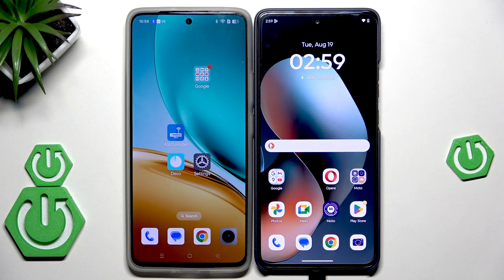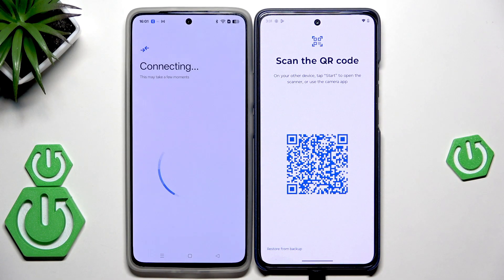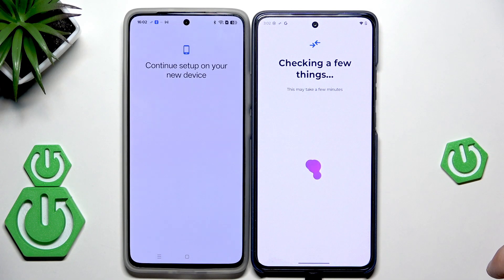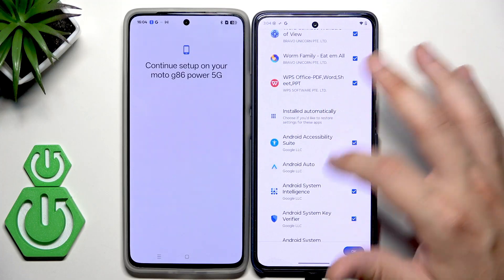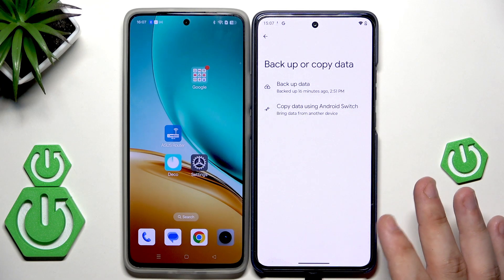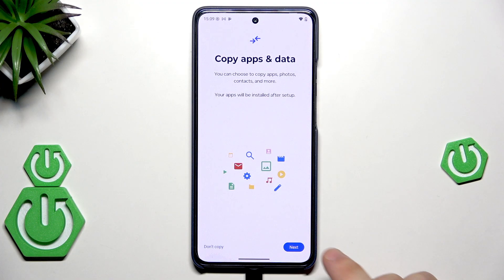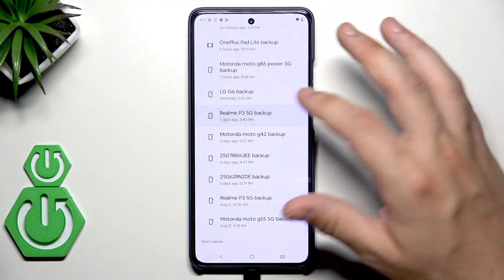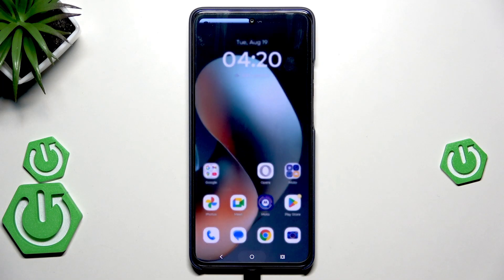MOTOROLA Moto G86 Power 5G – How to Restore Backup and Transfer Data to New Device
If you just got a new MOTOROLA Moto G86 Power 5G and want to move your data from your old phone or restore a backup, this video will show you step-by-step how to do it. Learn how to transfer data using Android's built-in tools, restore your Google backup, and make sure all your apps, contacts, photos, and settings are safely moved to your new Motorola device. Whether you're setting up your Moto G86 Power 5G for the first time or want to transfer data after setup, you'll find clear instructions for both methods. We cover how to use the Android Switch feature, scan QR codes, select which apps and data to copy, and restore from your Google account backup. Follow along to make your device transfer smooth and easy.

How to transfer data to MOTOROLA Moto G86 Power 5G from another phone?
How to restore Google backup on MOTOROLA Moto G86 Power 5G?
How to move apps and contacts to new MOTOROLA Moto G86 Power 5G?

0:00 Introduction
0:08 Two methods for restoring data
0:26 Transfer data from old device
1:01 Start data copy process
1:19 Scan QR code and connect devices
2:23 Copying account and verifying Google account
3:17 Choosing what data and apps to copy
4:17 Start copying data
5:36 Data transfer complete
6:19 Restore backup from Google account
7:03 Make sure you are signed into correct Google account
8:09 Select backup and data to restore
9:25 Start restoring backup
10:54 Finish and check restored data